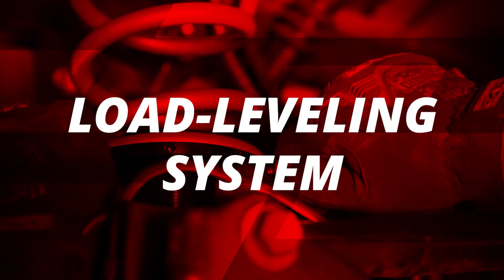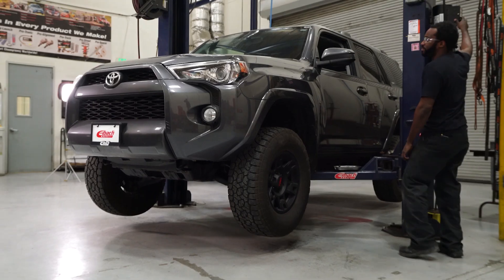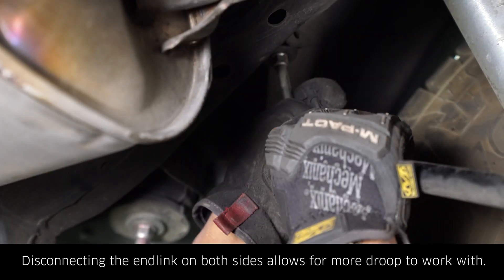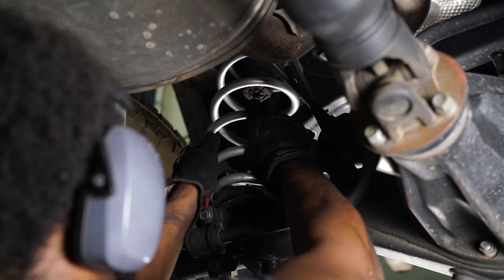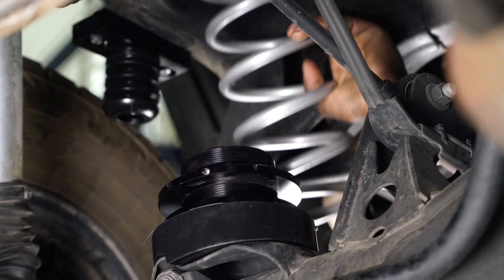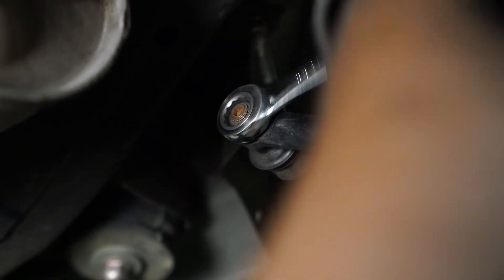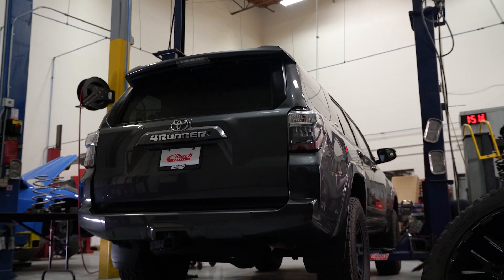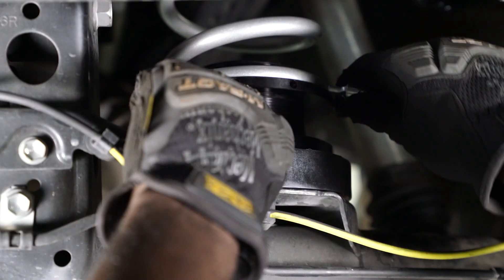How To: Installing the Eibach LOAD-LEVELING SYSTEM (250lbs) on a 4 Runner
In this install video, Anthony, our R&D technician, give us a walk-through of the install process of our LOAD-LEVELING System for the 4 Runner.

We added 600lbs of weight throughout the rear of the vehicle to simulate the weight of a roof rack, tent and even a spare tire! To counter the weight, we installed our 250lbs option of the LOAD-LEVELING System.

On the initial install of the LOAD-LEVELING System, we adjusted the spring perch 20mm from the base of the threaded collar. We found that at this adjustment the vehicle was slight raked, so we put the 4 Runner on the lift again and adjusted the spring perch to the maximum height of 38mm and got the vehicle level!